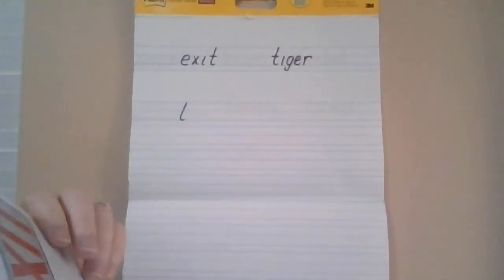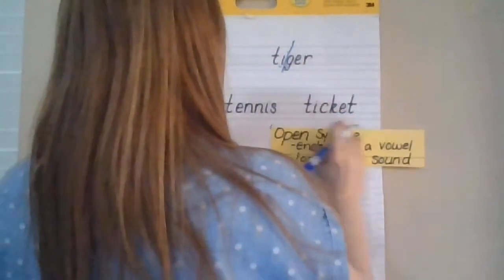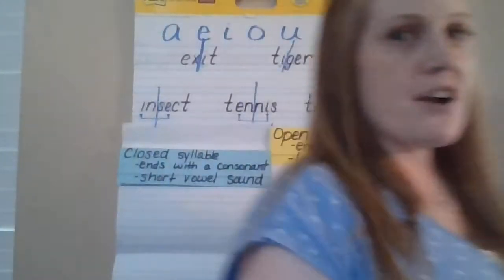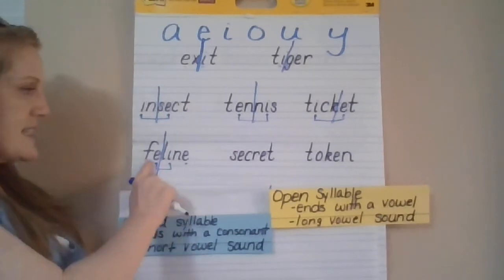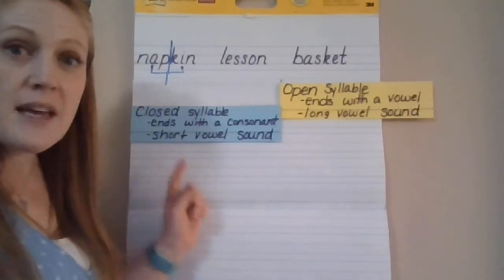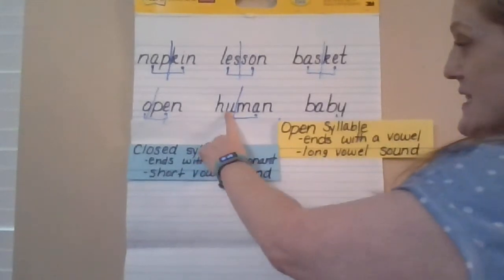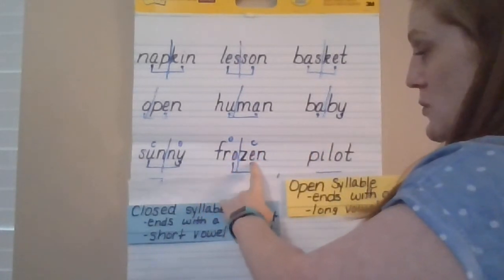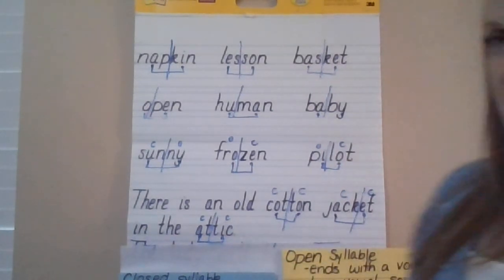2nd Grade Phonics Lesson: open and closed syllables